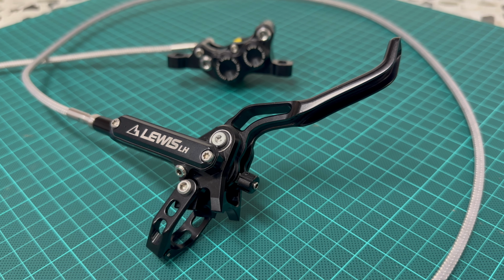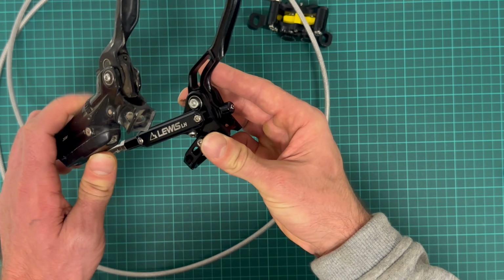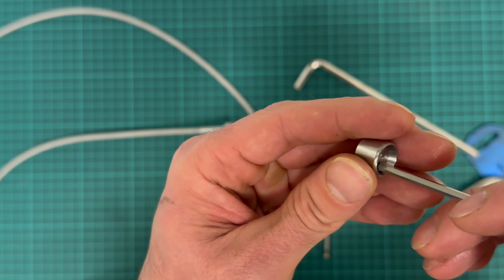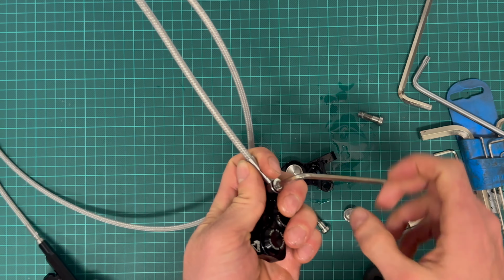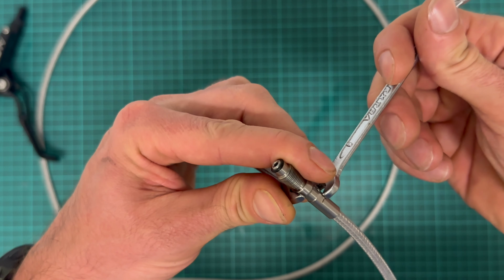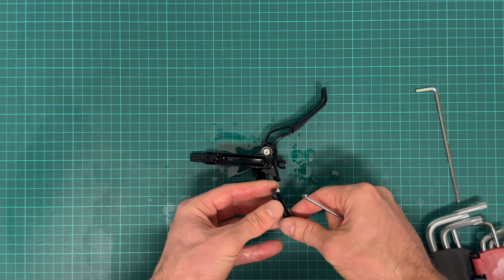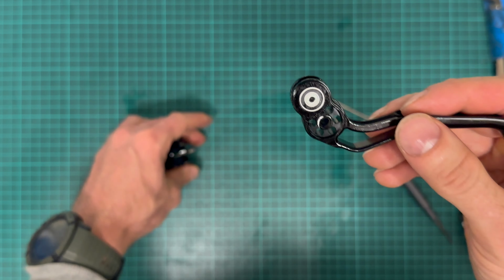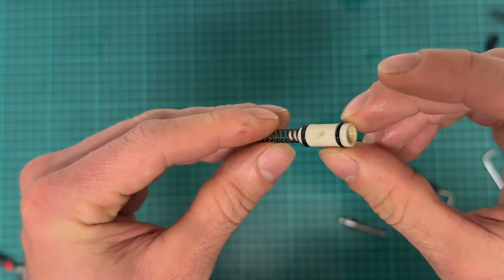Lewis LH4 disassembly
Disassembly and basic analysis of Lewis LH 4 hydraulic MTB disc brake.